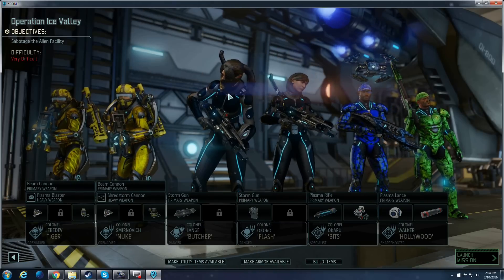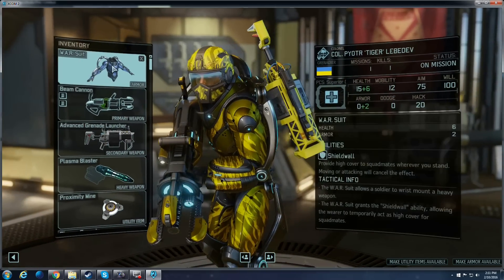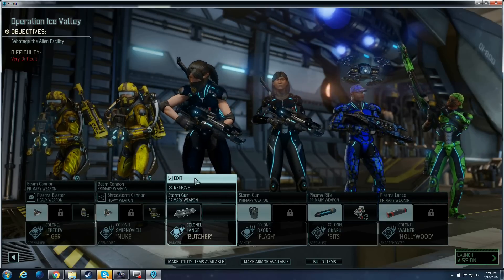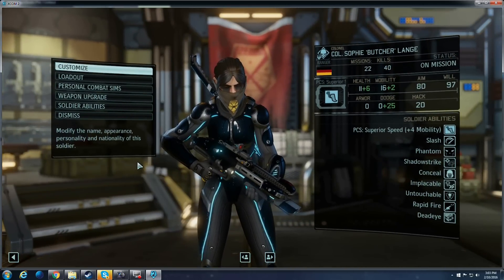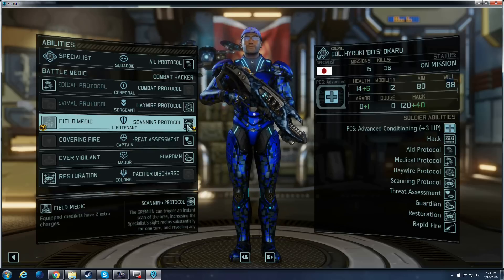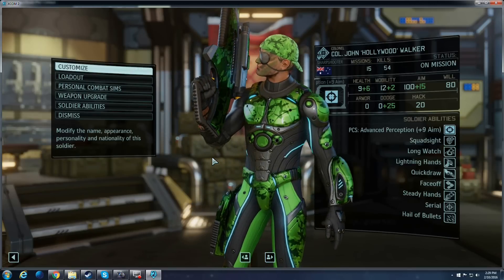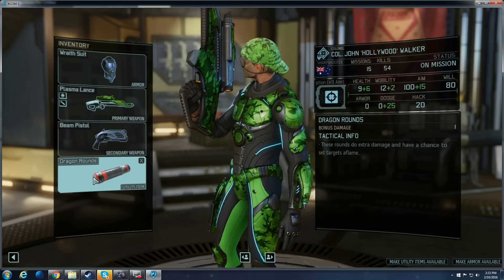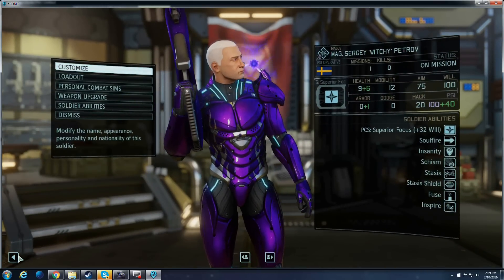XCOM 2 - Squad Composition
Advanced Squad Tactics - Part 3

Here we go into detail on the soldiers used in the previous mission.  I also try to provide some analysis of the pros/cons of various abilities/builds on each soldier.  We also explore what PCS and weapon upgrades to equip given this combination of soldiers and talents.